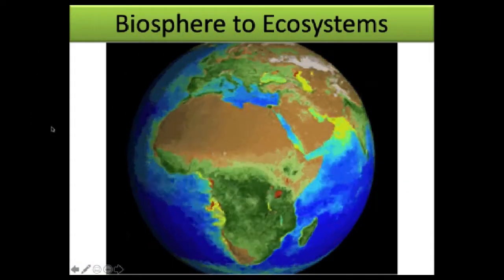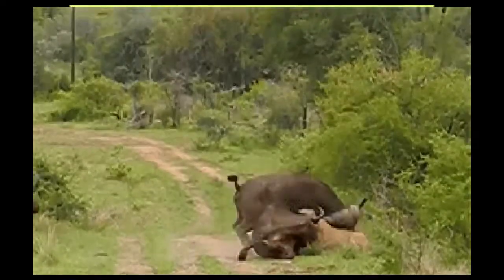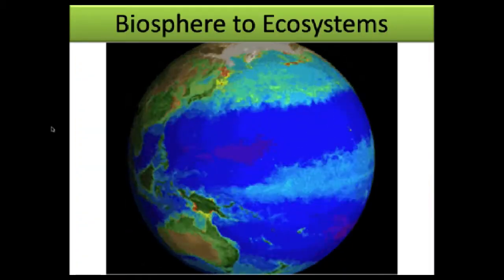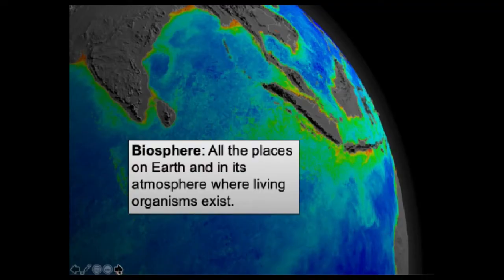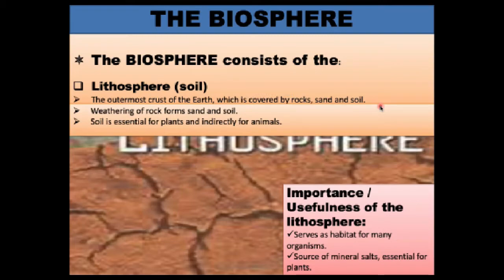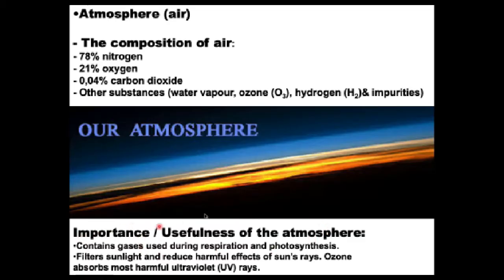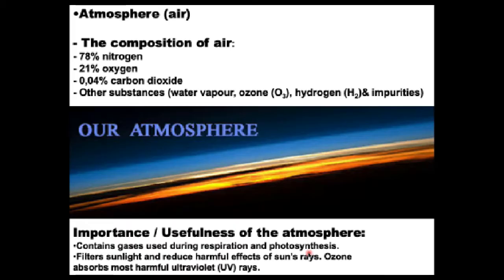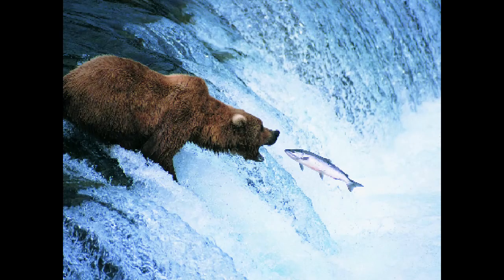Grade 10-Biosphere to Ecosystems-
Learners understand the interdependence of living organisms on each other as well as the dependence of living organisms on their environment.

Also highlights the Biosphere with its components: lithosphere, atmosphere, hydrosphere together with it’s importance.